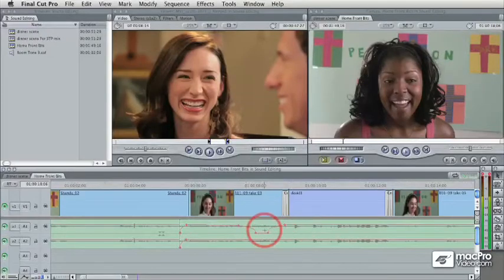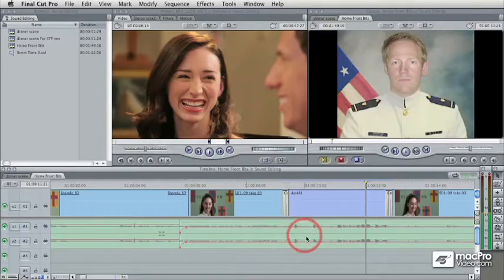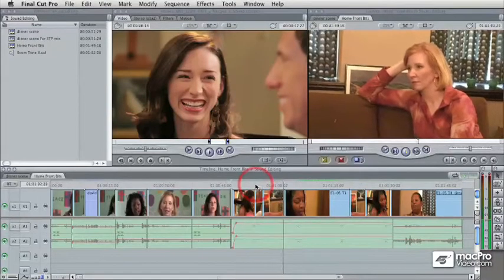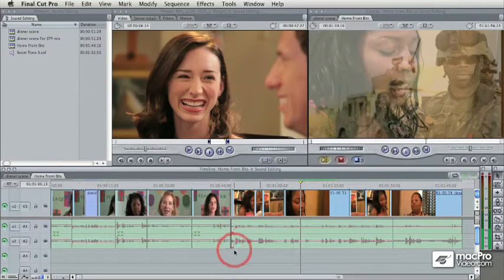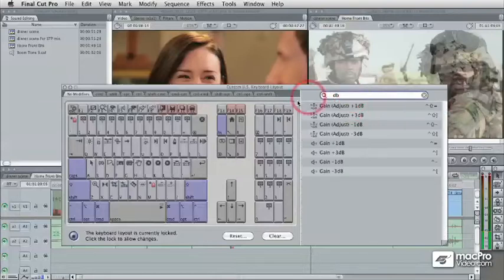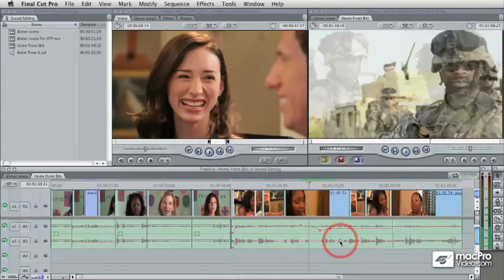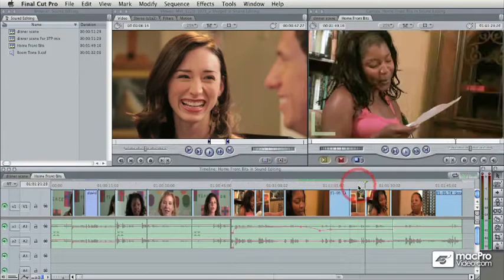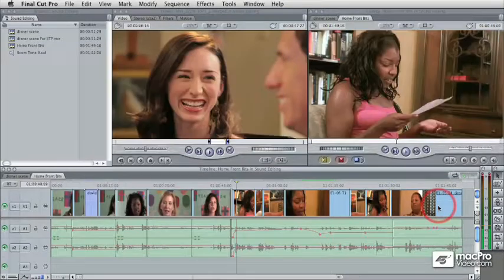Final Cut 7 105: Sound Editing in Final Cut Studio - 05 Audio Keyframes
Final Cut 7 105: Sound Editing in Final Cut Studio by Michael Wohl
Video 5 of 47 for Final Cut 7 105: Sound Editing in Final Cut Studio

There's a saying in the movie world" "Video is two-thirds Audio!" And it's true. If your video has poor color saturation or less than perfect compression, people will still watch it. But if your audio is too quiet or even worse clips into distortion, viewers will turn the channel every time.

Audio imparts the mood and tone of your production. It also contains the dialog, and typically the dialog is the part of a film that provides most of the actual information that tells the viewer the story. Consequently, Audio is very important to your Video productions

In this 2-hour tutorial by Lead macProVideo.com trainer Michael Wohl, you'll learn all of the most important tips, tricks, and workflow techniques you need to make great sounding audio for your video productions.

Michael Wohl is famous for being one of the original designers of Final Cut Pro. He's also a veteran technical author and in particular, his book titled Editing Techniques with Final Cut Pro is widely considered the industry-standard book for learning how to produce audio for video productions. You can now learn all of these important skills by watching - and LISTENING to - Michael as he shows you deep insider secrets on creating perfect audio using Final Cut Pro.